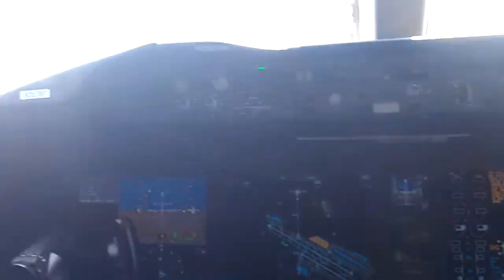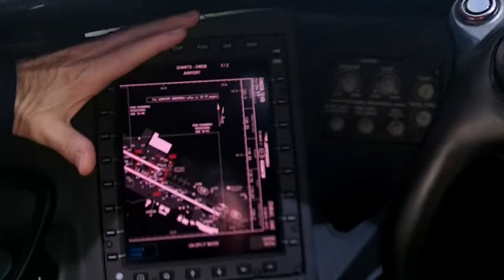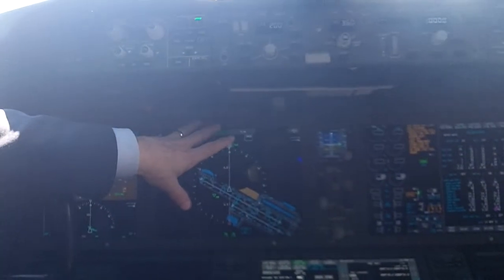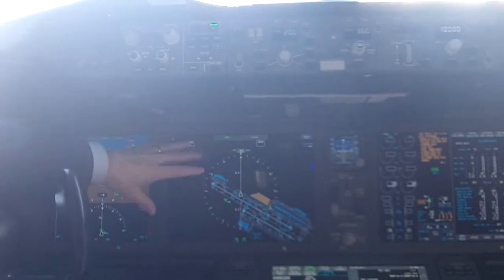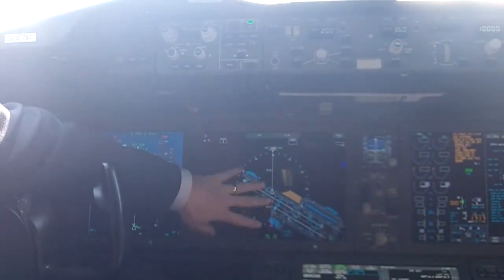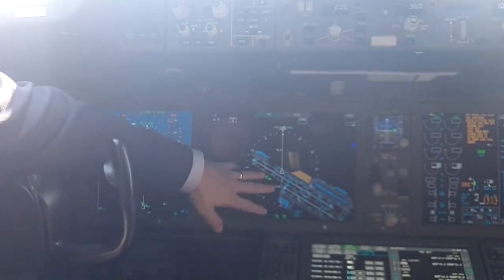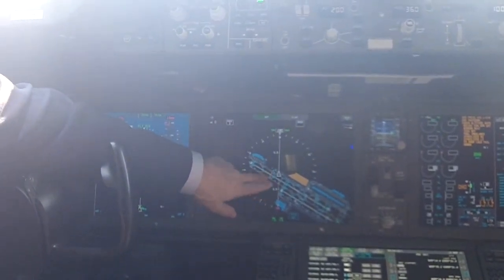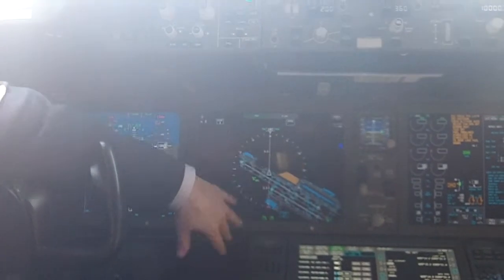Inside the 787 cockpit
What is it like to pilot the 787 Dreamliner? Here's the answer, straight from Chief Pilot Randy Neville.